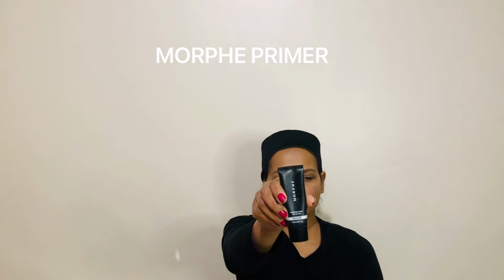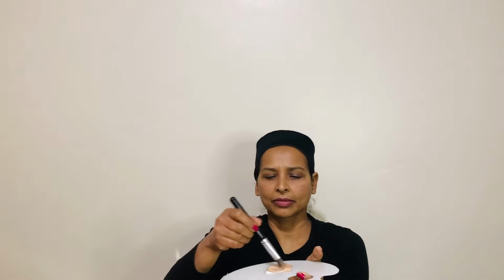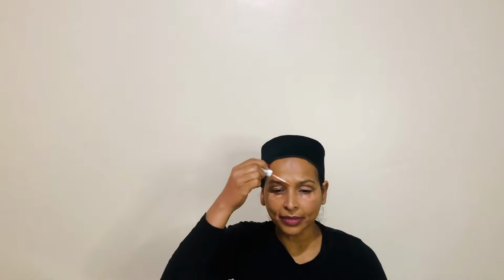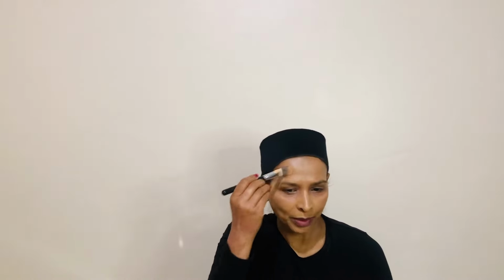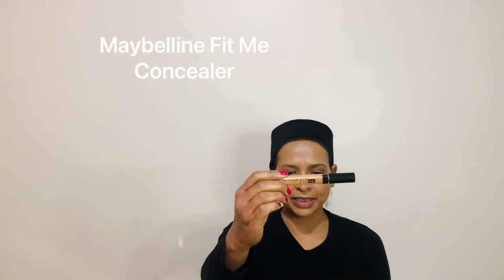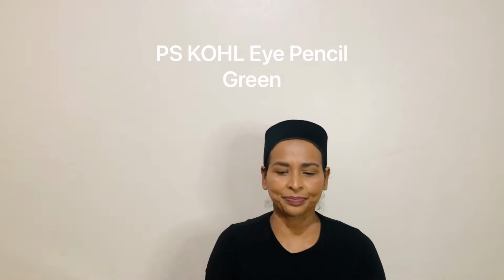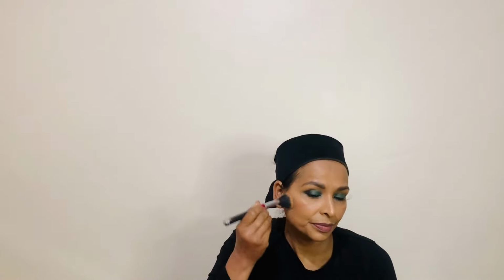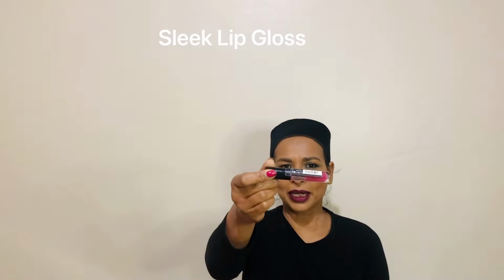How to Make Glowing Foundation Base At Home | Glowing Foundation Base Makeup Tutorial | Meena Dhesi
Glowing Foundation | How to make Glowing base at home | How to make Glowing foundation base | makeup tutorials | glowing face makeup tutorials

Host & Makeup Artist
Meena Dhesi ( U.K )

Copyright
Meena Dhesi

Products used
1, Oily complete lightweight Normal to oily skin moisture
2, MORPHE primer
3, Aloe Vera Vera Sunscreen SPF 30 UVA & UVB
4, REVLON skin lights face glow illuminate 300
5, Revolution lasting hold makeup setting spray
Maybelline Fit me Matt 312 foundation
6, MUA Pro/ Base peach correcting
7, Maybelline Fit Me concealer
8, MUA Eyebrow pencil
9, PS green pencil eyeshadow
10, Maybelline High Sy mascara
11, MORPHE eyeshadow palette Sweetest Tea 35T
12, RIMMBLE London Natural Bronzer
14, KK pink blush
15, MUA Maroon lipliner ( used as a lipstick
16, Sleek lip gloss